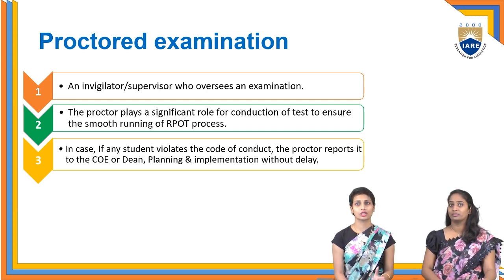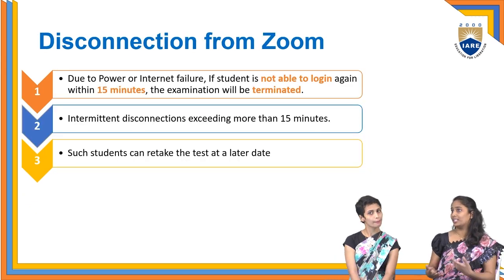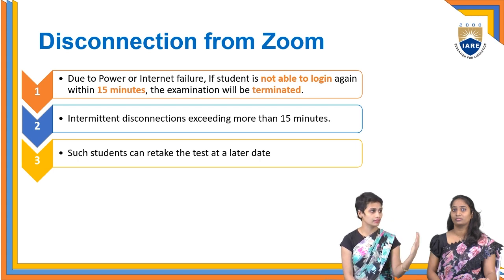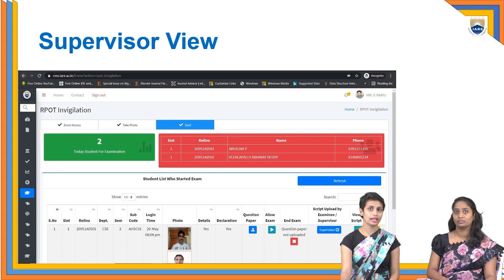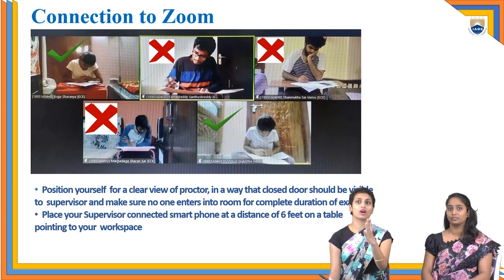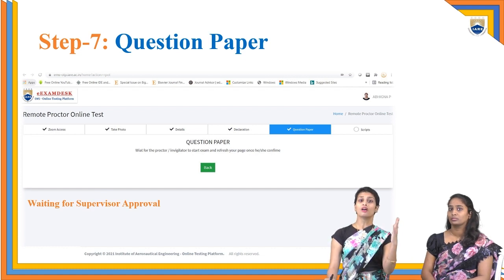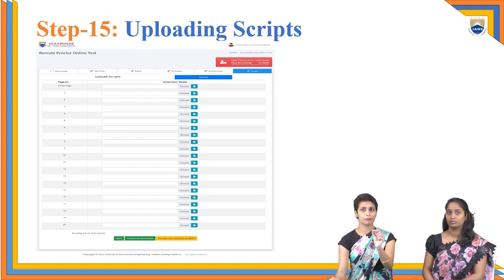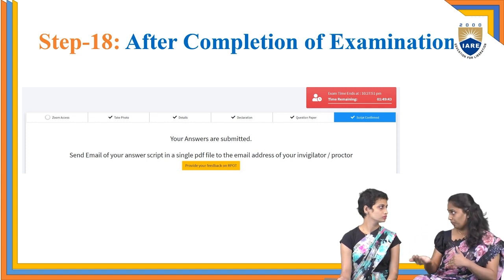RPOT Tool Demonstration by Ms. P Shruthilaya and Ms. P Shraddha